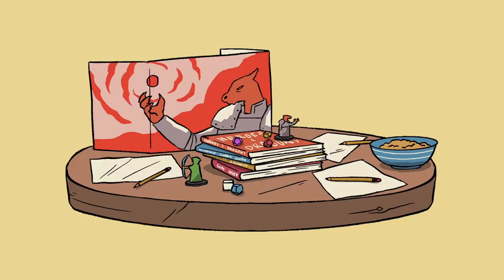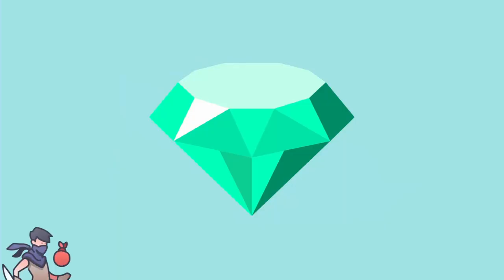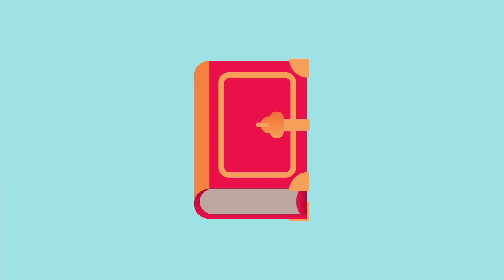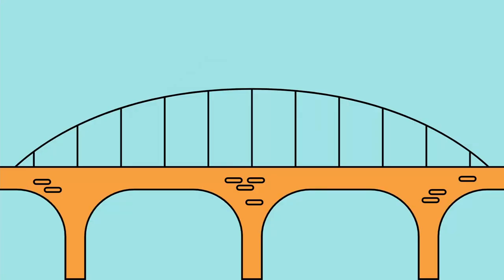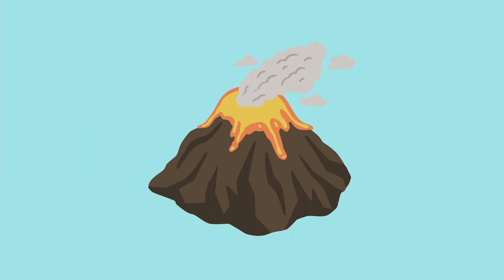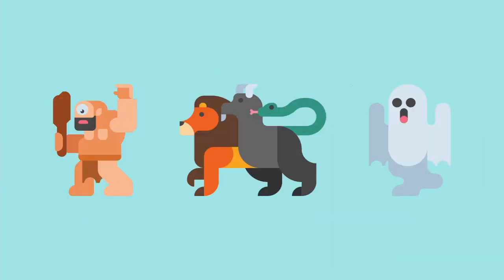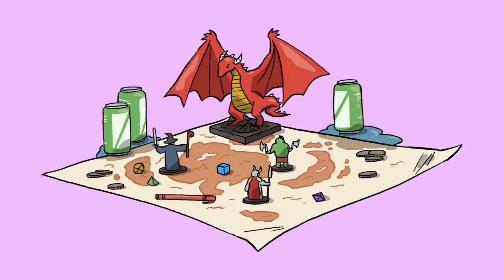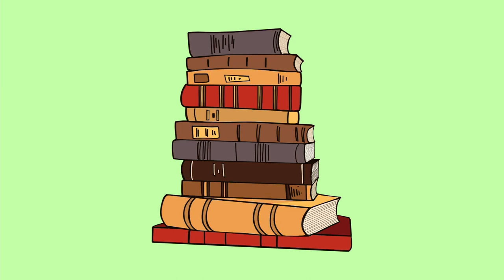D&D Campaign Structure Made Easy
In this video, we uncover the secrets to crafting a well-organized D&D campaign by exploring its essential components: arcs, chapters, and scenes.

📌 Video Chapters:
00:00 - Introduction
00:29 - Chapter 1: What is a Campaign?
01:23 - Chapter 2: What is an Arc?
02:07 - Chapter 3: What is a Chapter?
02:41 - Chapter 4: What is a Scene?
03:30 - Conclusion

Welcome to Dungeon Mentor: Dungeon Master Fundamentals! In this lesson series, we explore the fundamental skills of DMing, like describing a scene, creating atmosphere, adjudicating player actions, and more.